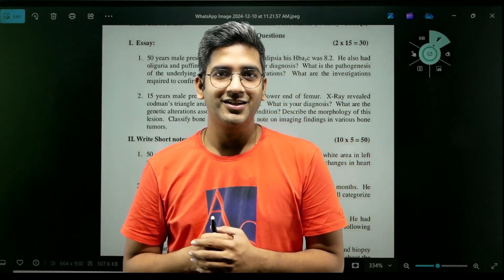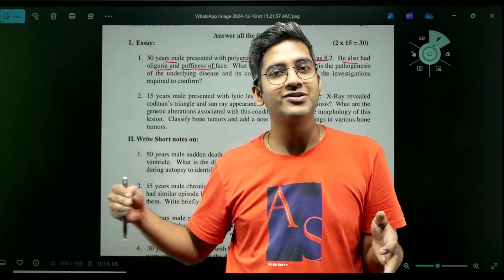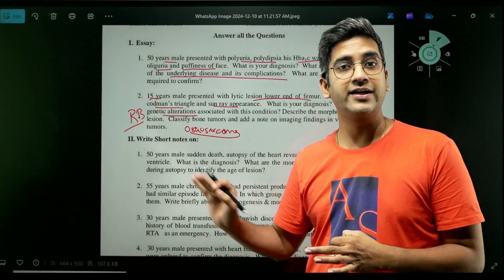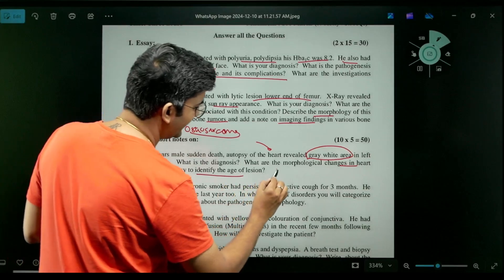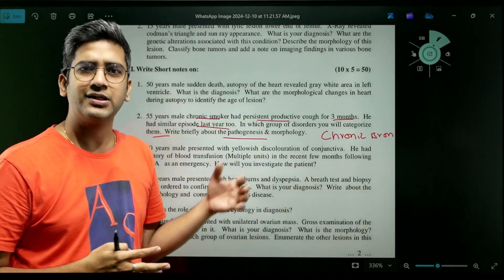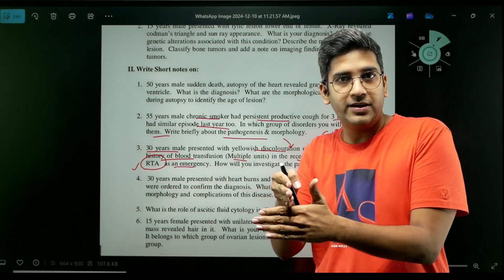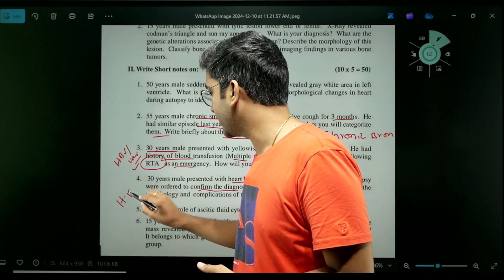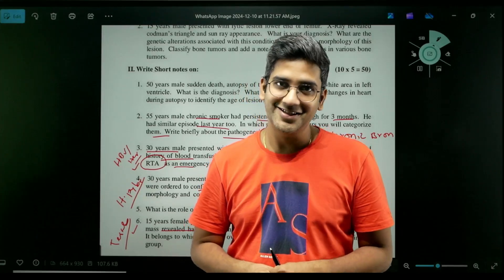MBBS 2nd prof - Clinical scenarios discussed. (MGR University)